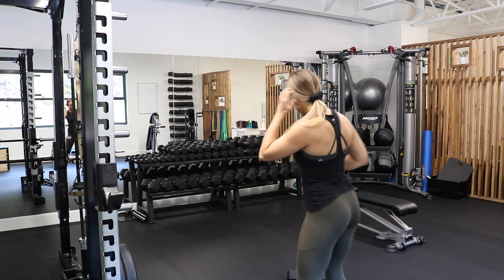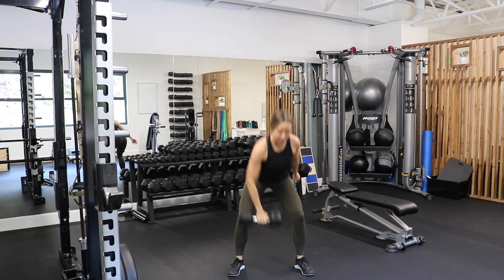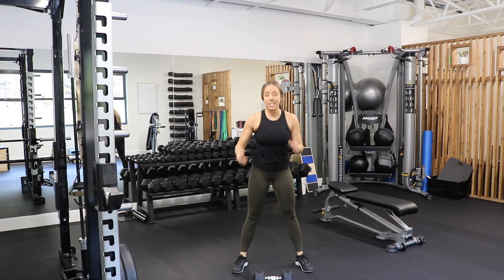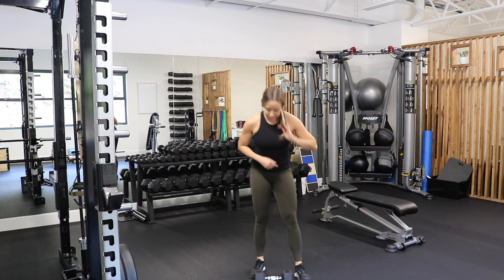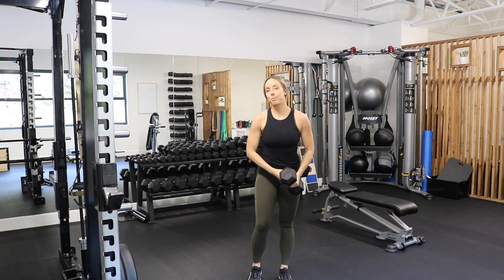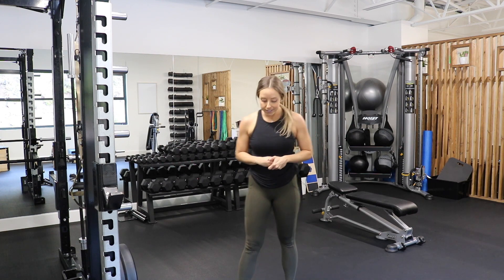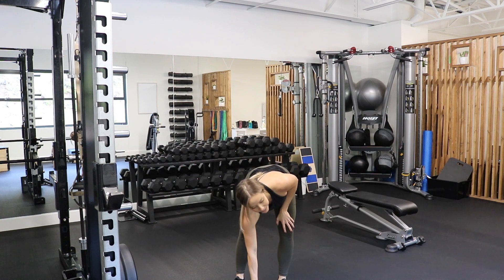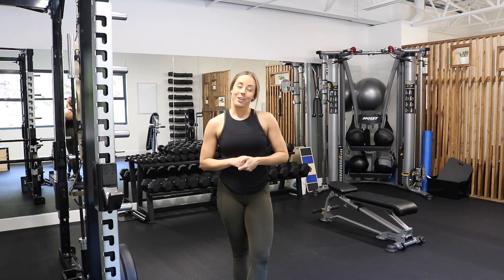One Dumbbell Full Body Conditioning Workout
Complete 10 reps of each exercise per side for 4-5 rounds:
1. Single arm snatch
2. Box or couch jumps (or squat jumps if you’re without a surface to jump onto)
3. Single arm split jerk
4. Burpees
5. Single arm thruster
(I’m only demonstrating 3 reps of each but you’ll of course do all 10!)
I use between a 20-30 lb dumbbell. I would recommend no less then 12-15 lbs - this should be heavy and hard! For larger individuals, 40-50 lbs is recommended.
Make sure you record your time so you know how long it takes. Goal is to be faster and to go heavier 😎